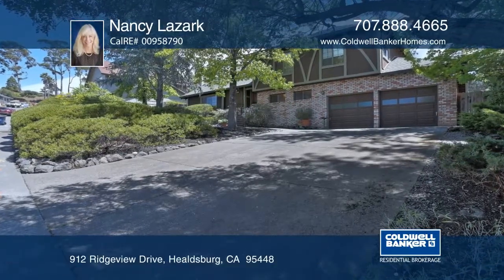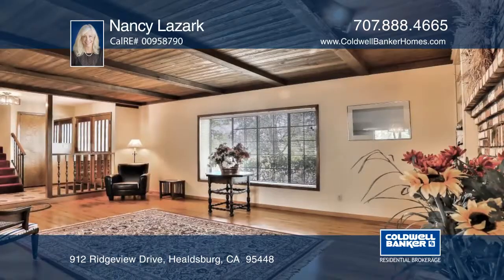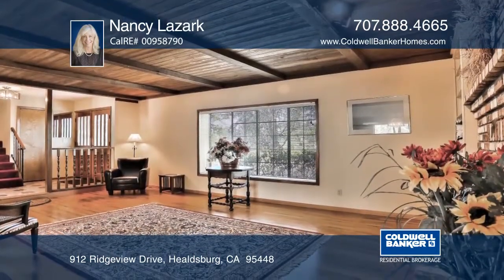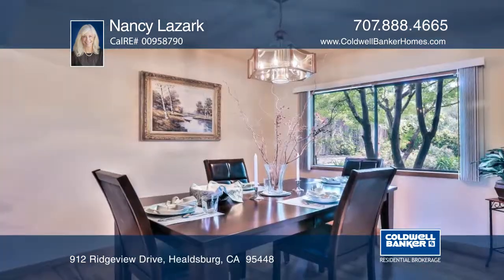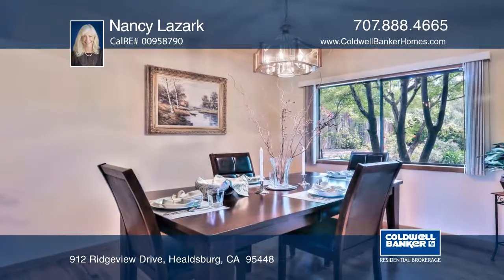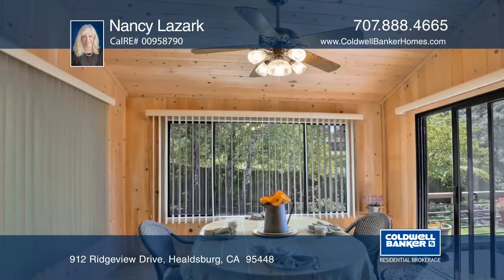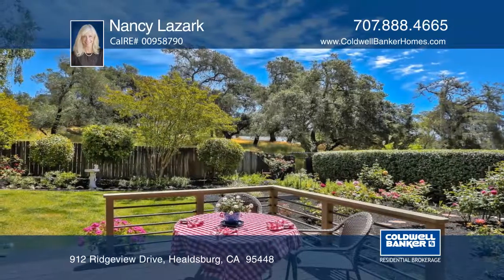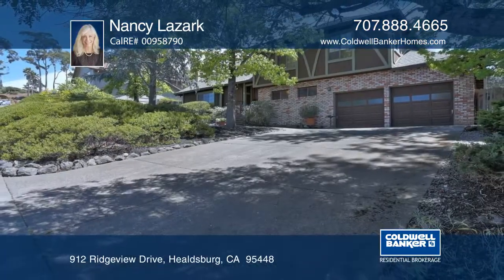912 Ridgeview Drive Healdsburg, CA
912 Ridgeview Drive, Healdsburg, CA

This well-maintained and much-loved home is available after almost 30 years. Centrally located on an over 9,000 square foot lot, this appealing split-level home has many amenities including a light-filled living room with hardwood floors and a fireplace, a formal dining room, a kitchen with views to the backyard and open space, a sunroom and a family room. Beautifully landscaped front and back yards with a five-acre HOA maintained open space accessible from the back yard and an attached a two-car garage make this a special offering. All this just minutes from downtown Healdsburg.